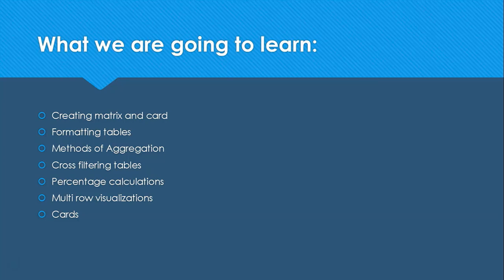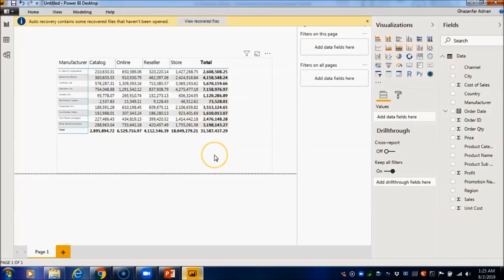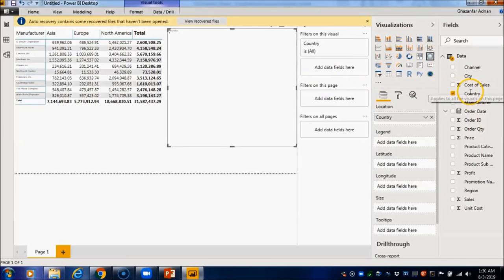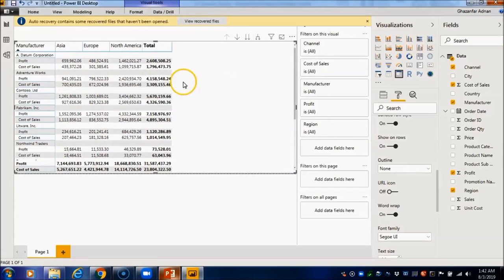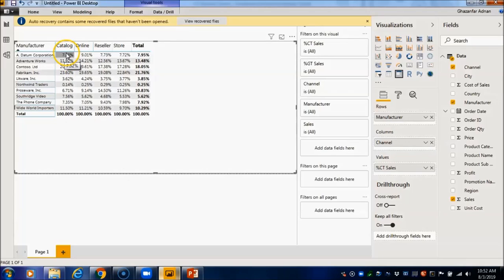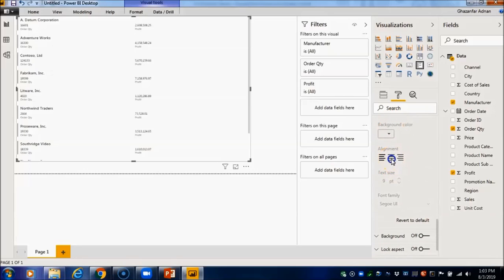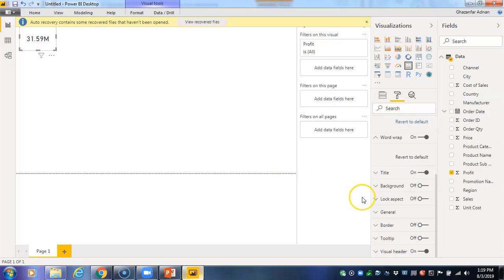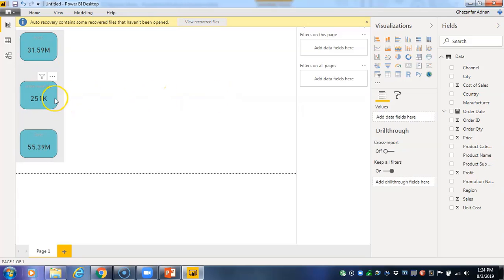Power BI: Matrix and Cards ||All about Power BI Matrix & Cards||Updegree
This Power Bi tutorial  Will Help you to understand the concepts of Power Bi Matrix and Cards in detail. This tutorial is for both beginners as well as professionals who want to master up their Power BI concepts.

▶️Topics Covered◀️
Introduction to Matrix and Cards
Creating the Matrix Visualization
Methods of Aggregation for Matrix
Percentage of Calculations for the Matrix
Multi-Row Visualization
Card Visualization
Practical Activity - Cards, Multi-Row and Matrix
The conclusion to Matrix and Card Visualizations

⚡Power On!⚡
UpDegree